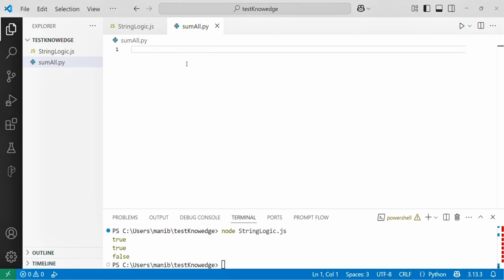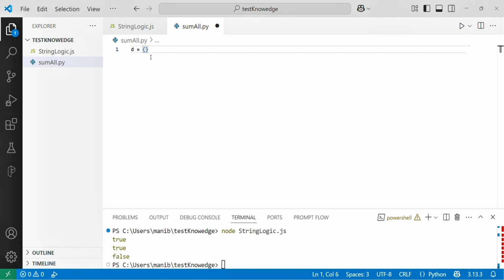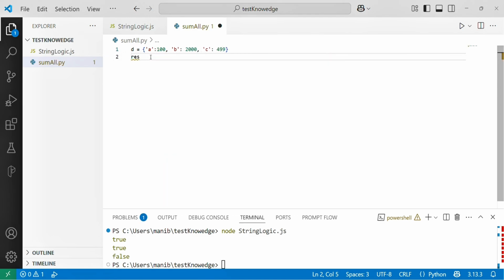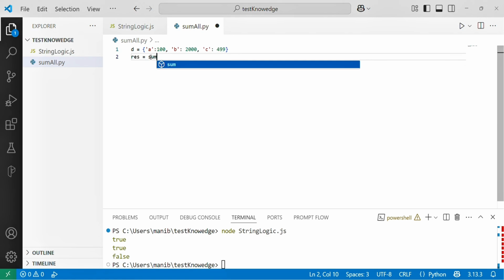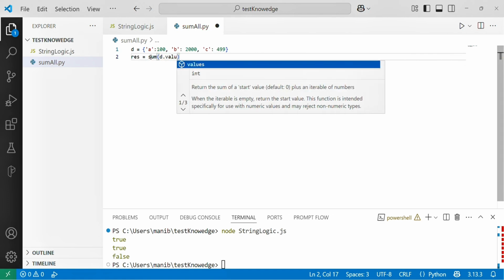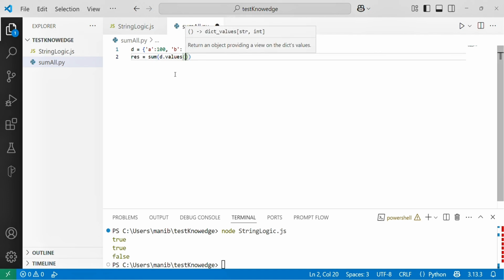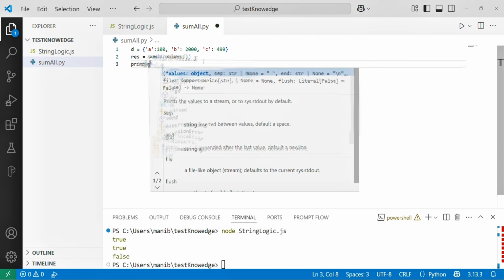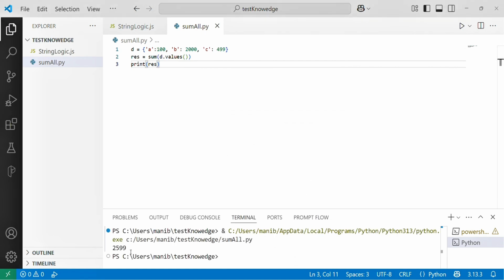Coding Challenge: Sum All Values in a Dictionary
I am using visual studio code.
Chapters:
0:00 Coding Challenge Find the Sum of all items in a Dictionary